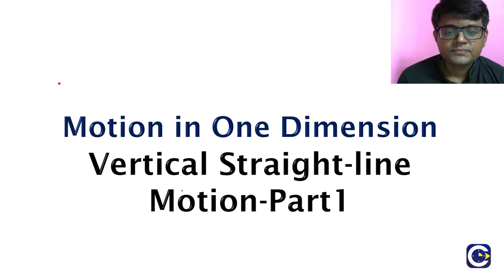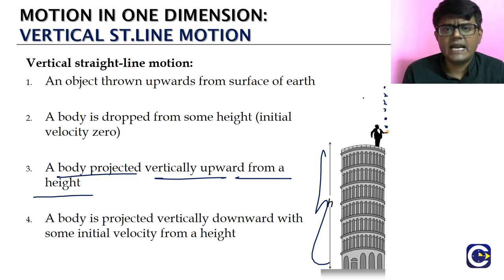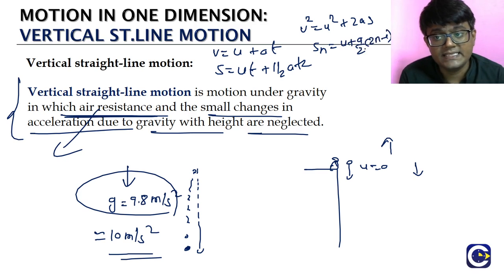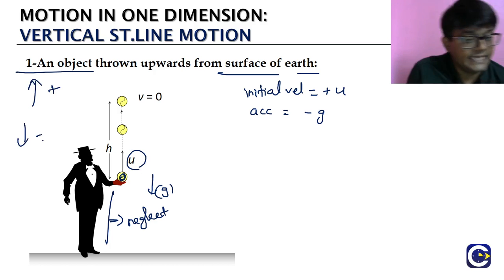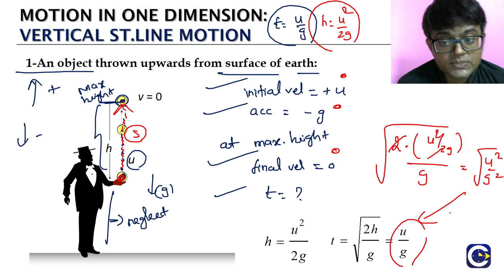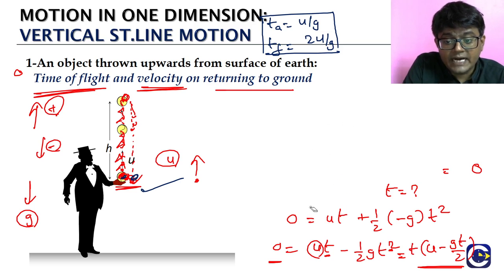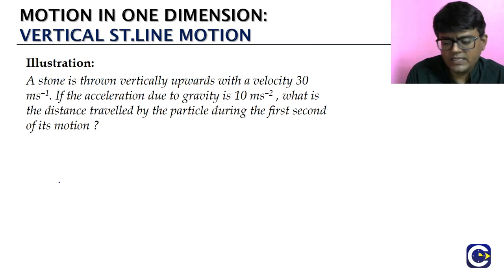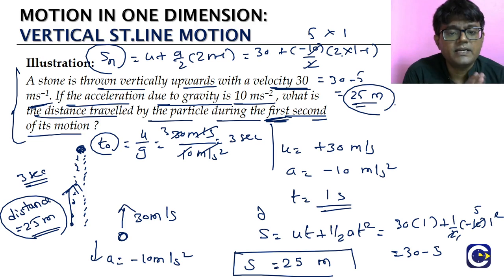Motion in One Dimension-Vertical St Line Motion (Part 1)